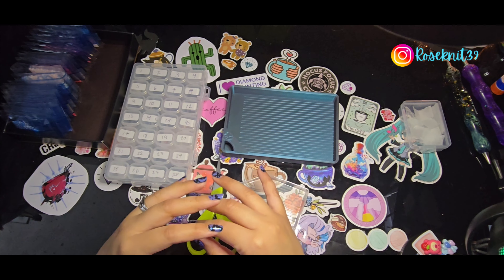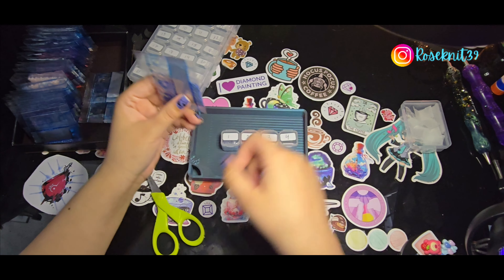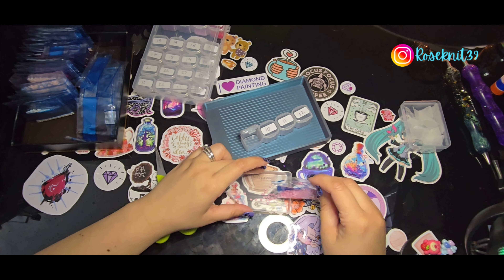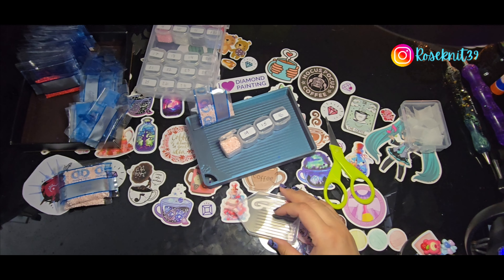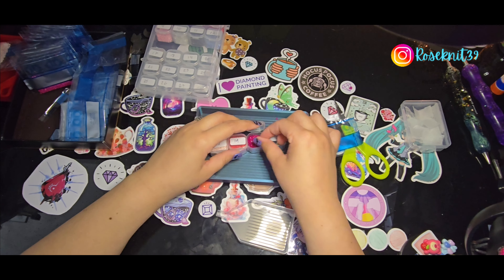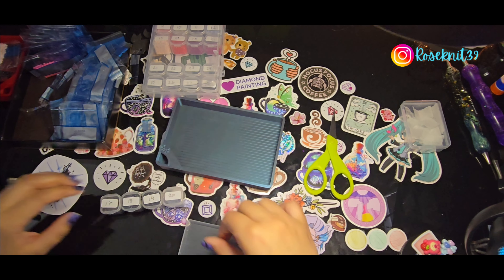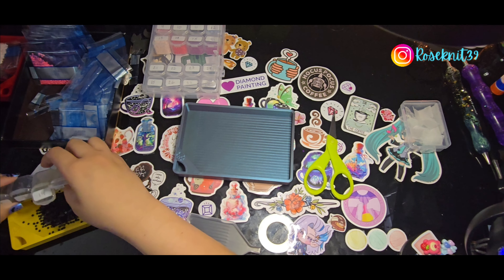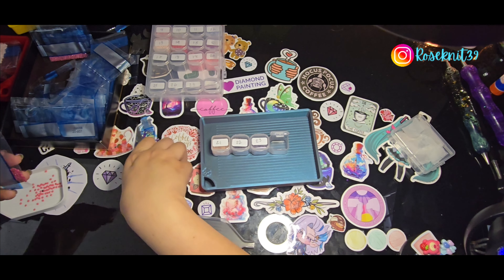Ep 230: Diamond Painting Organizing Drills Kitup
My name name is Rosy O and I am an over 10 year crocheter and a diamond art painter! I am also an IT technician, happily married and a brave cat owner 😏.  Also, a true yarn and coffee lover for they help keep me truckin' on!

Discounts Y'all:

$10 off First Purchase (New Customers)
Code: ROSE10

✨Amazon Wish List (I will give a shout out and thanks for anyone that sends any items! ☺️💕💎

Mountain with Clouds and Trees (JL0258 Sold Out)